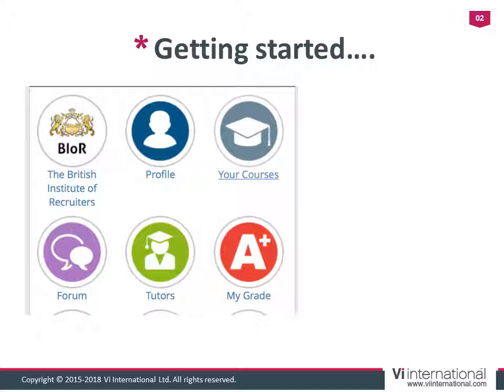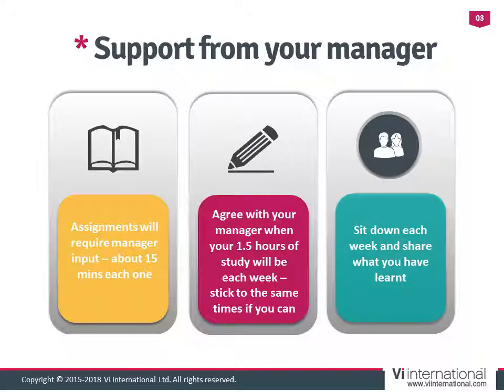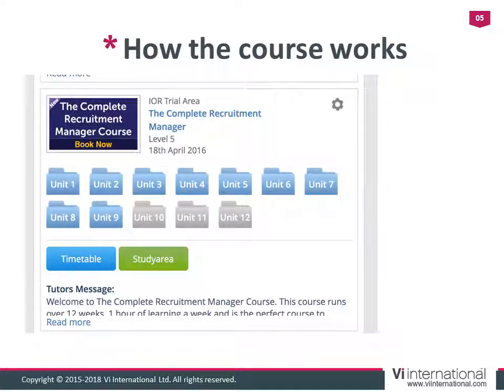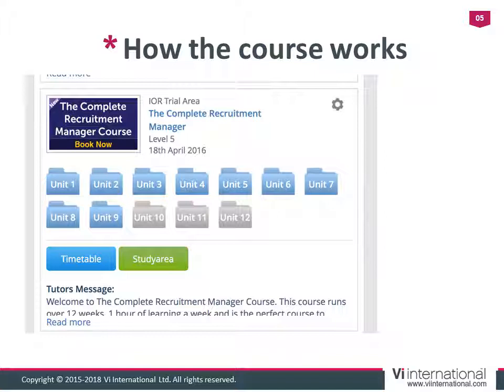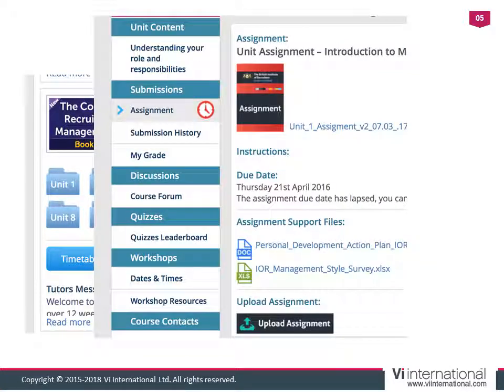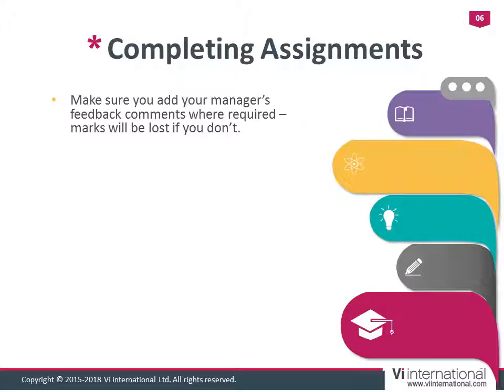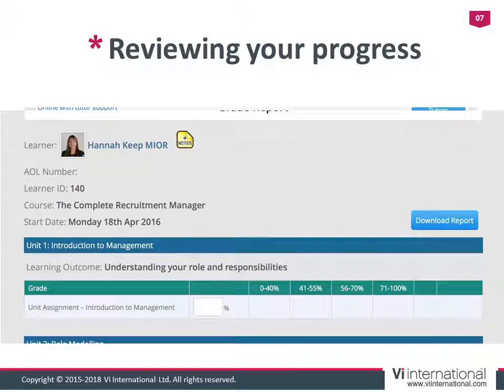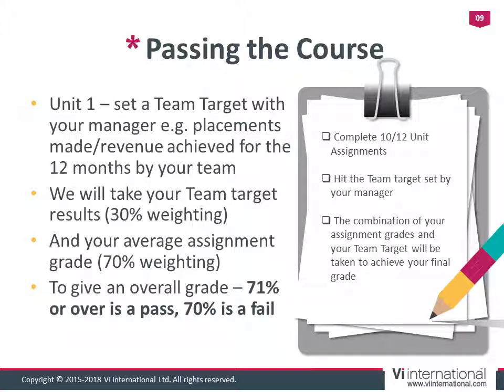Complete Manager Course Instructions